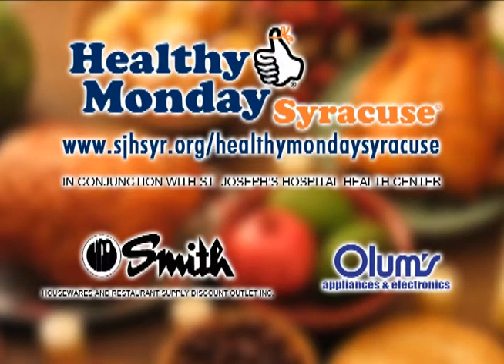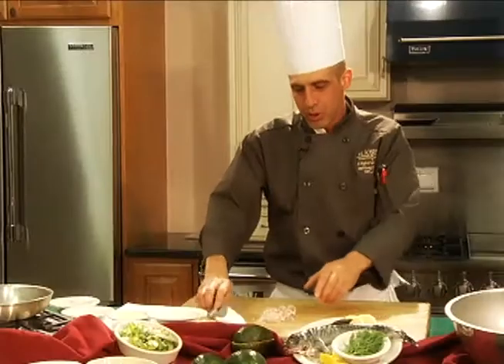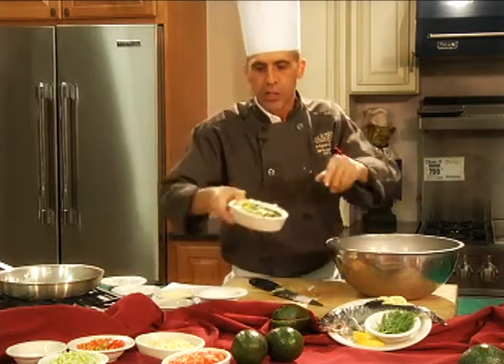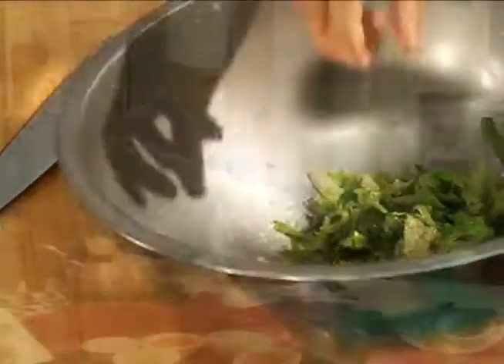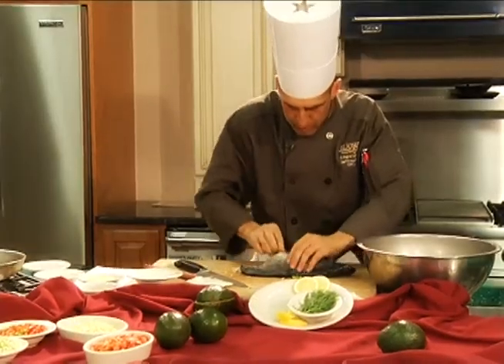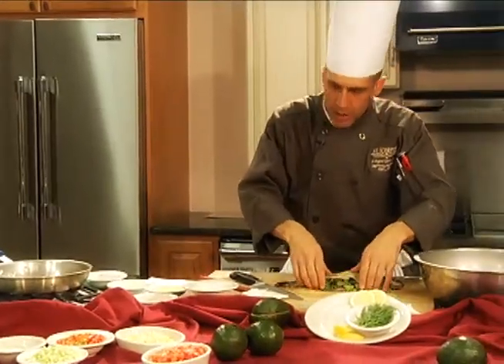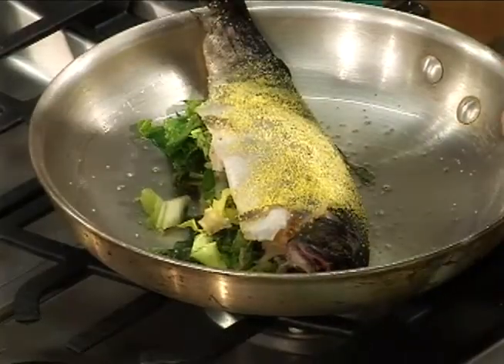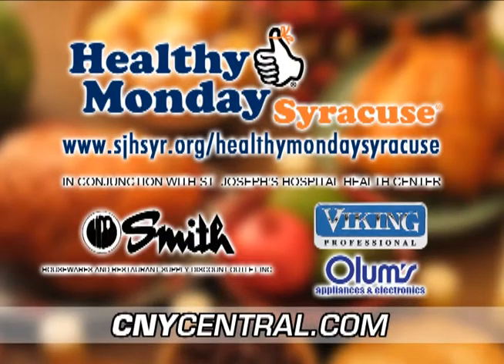Healthy Monday Syracuse: Stuffed Trout